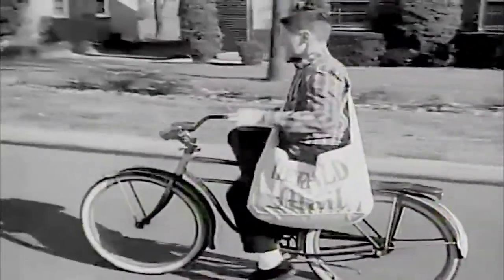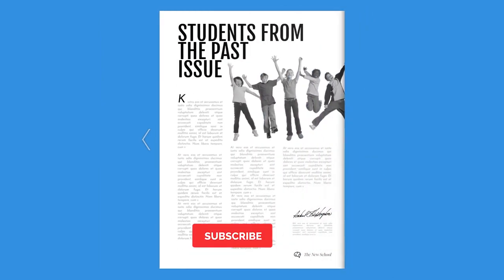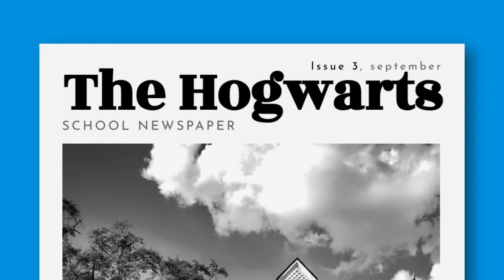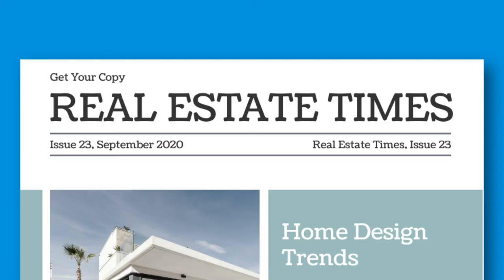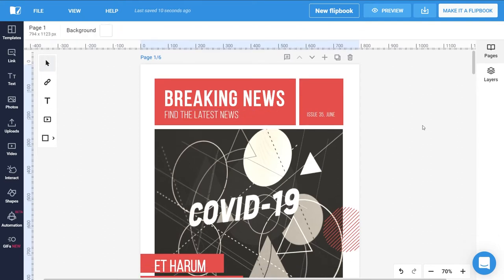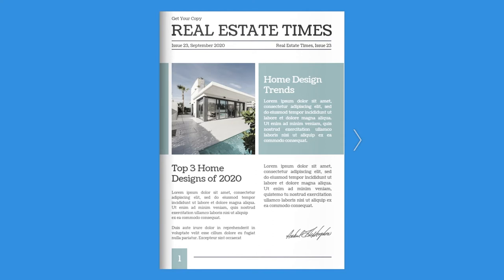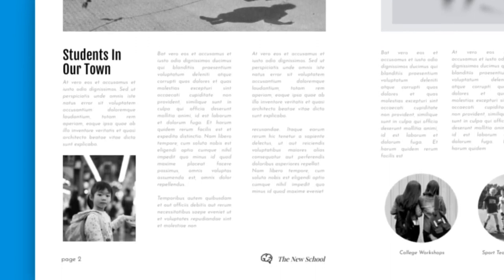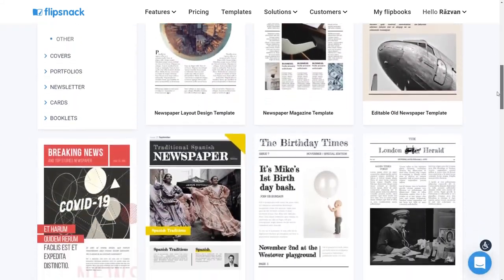Design Your Own Newspaper | Flipsnack.com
Learn how to create an online newspaper that will turn your one-time readers into subscribers. Follow our tips & design your newspaper in just a few minutes with Flipsnack. Once your design is ready, share the full-screen URL of your newspaper on Social Media, via e-mail or by embedding it on your website.

Timestamps
00:00 | Intro
00:32 | Tip 1: Create your own headline
01:25 | Tip 2: Choose a timely agenda
01:57 | Tip 3: Choose relevant pictures

About Flipsnack